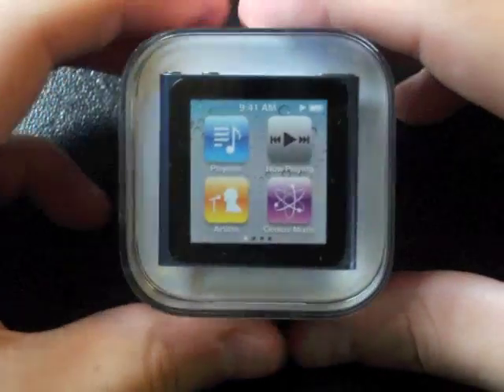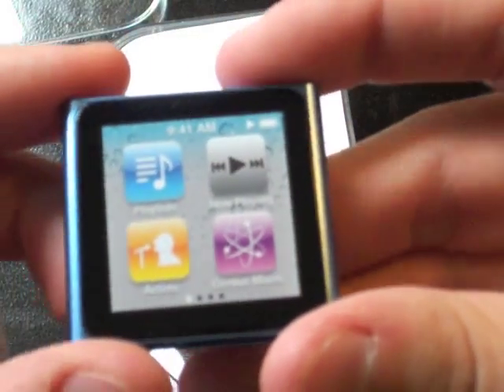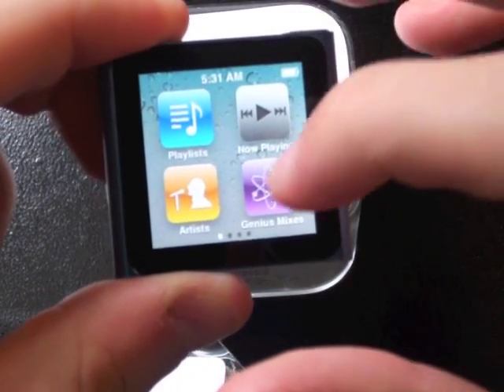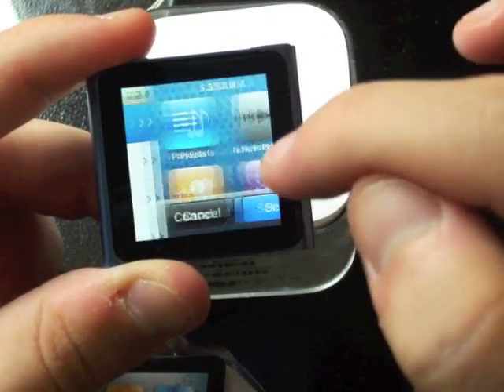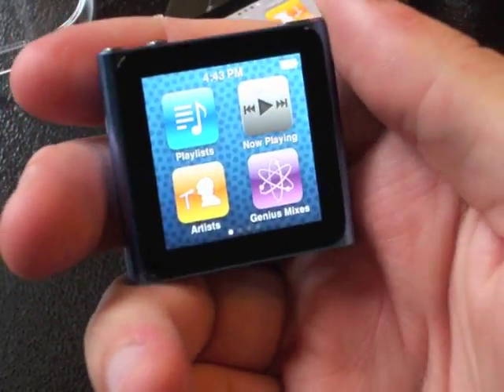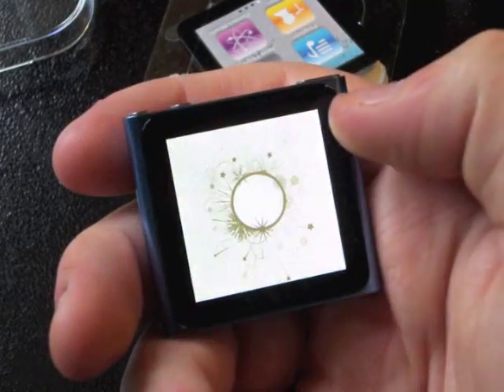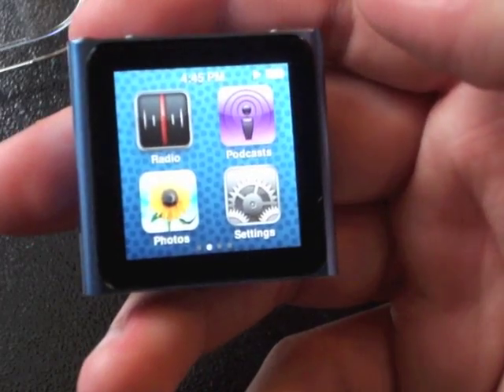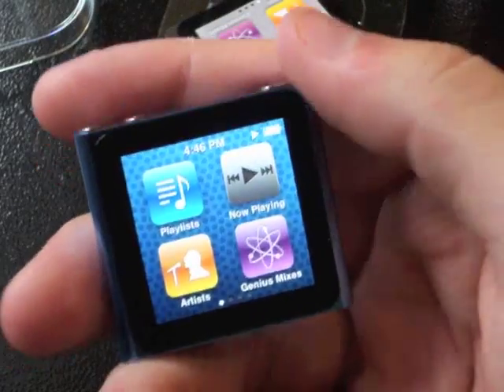New iPod Nano 6G Review.m4v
I unbox and review the 6th generation iPod Nano from Apple.